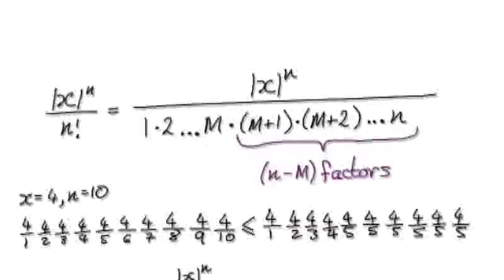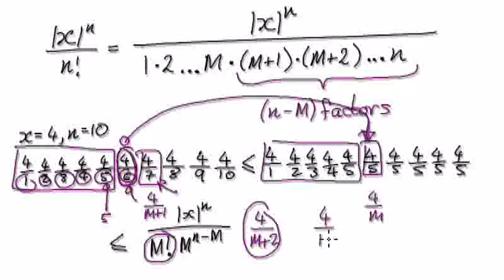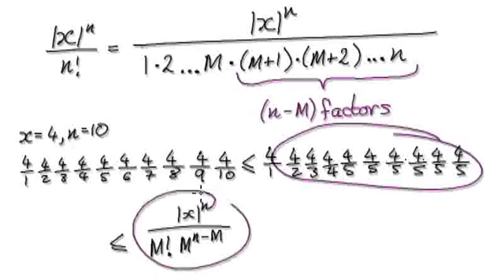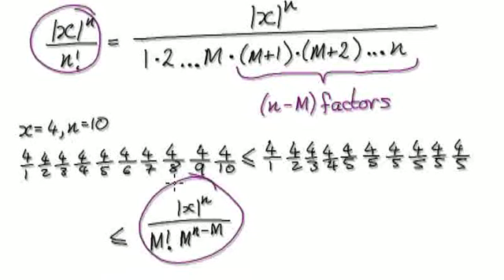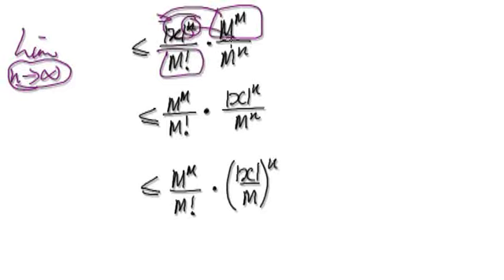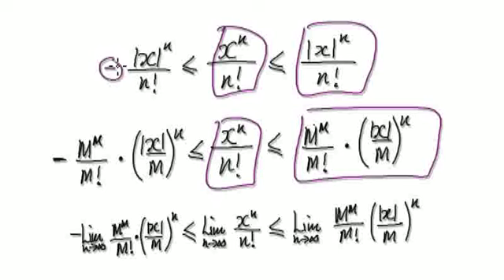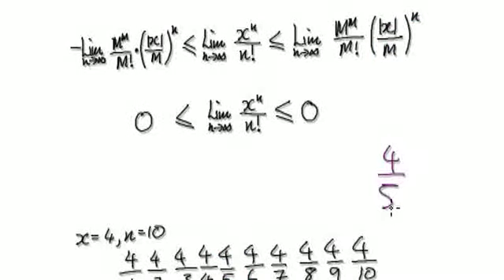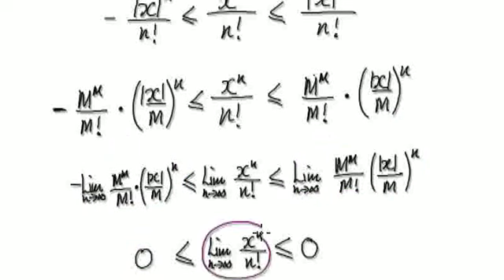Video 2483 - Limit of x^n/n! , Proof, Sequence, Infinity - Part 7/7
Limit of x^n/n! , Proof, Sequence, Infinity